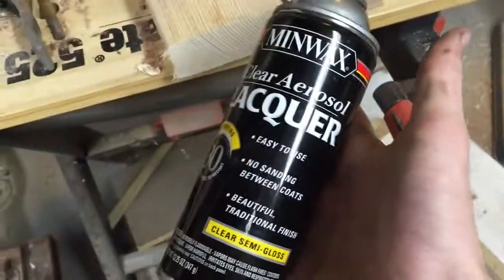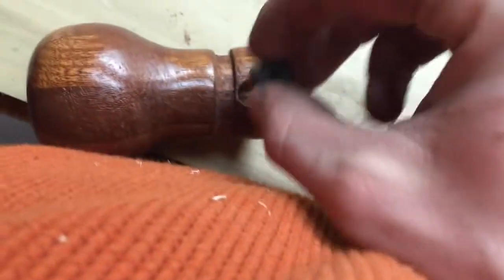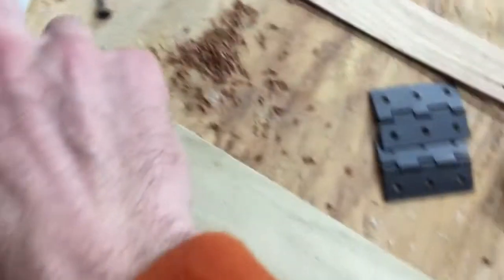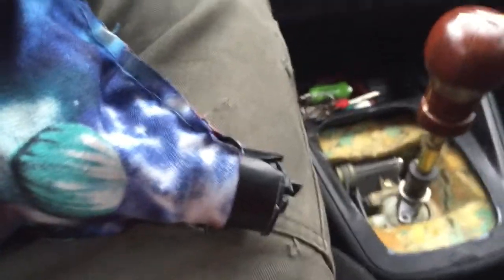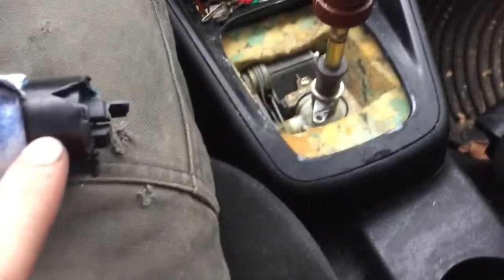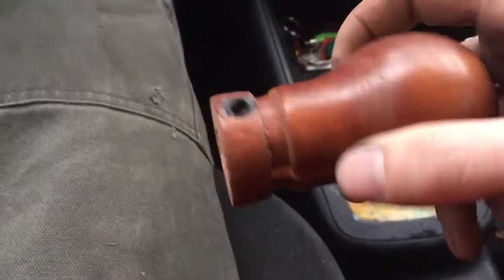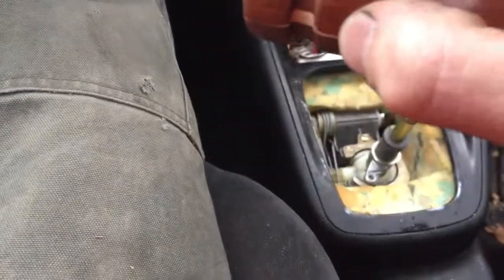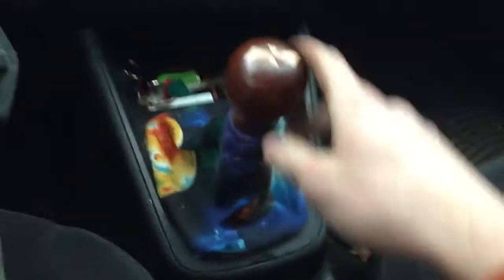Making A Wooden Shift Knob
The enormous racecar shift knob was a bit much and I did't want to keep using the stock one so I figured I'd try one out of wood. I'm very happy with how it came out.